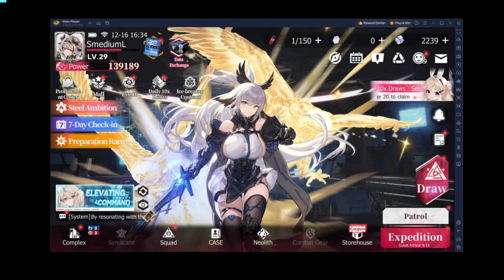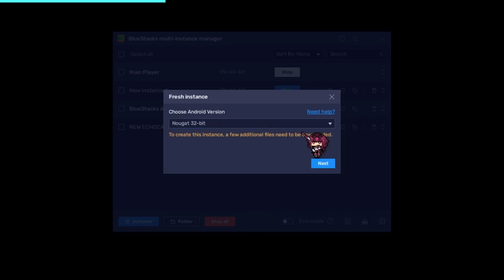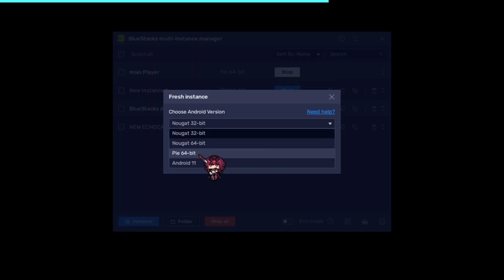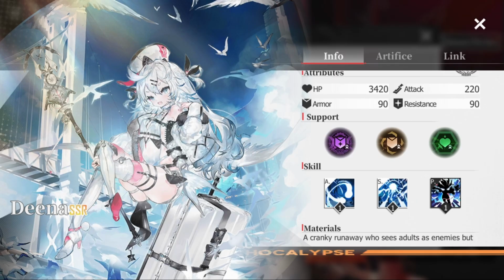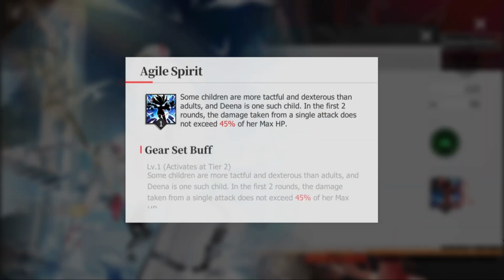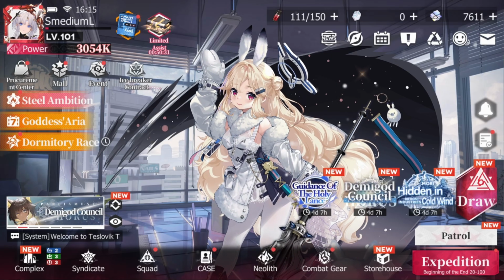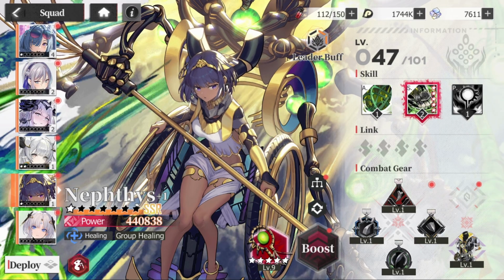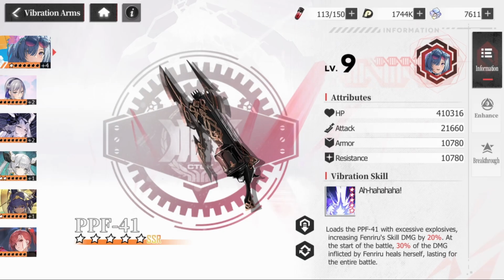REROLLING AND OTHER BANNERS! (My Recommendations) | Echocalypse: TSC ft. Bluestacks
Redeem My Special Code In-game!
➤ Code: vipsmedium

Timestamps:
0:00 - Intro
0:16 - Setting up Bluestacks
1:55 - Rerolling
5:17 - Future Banners (Early Access)